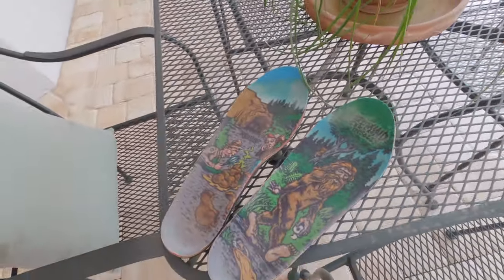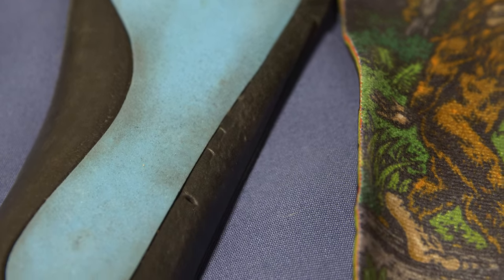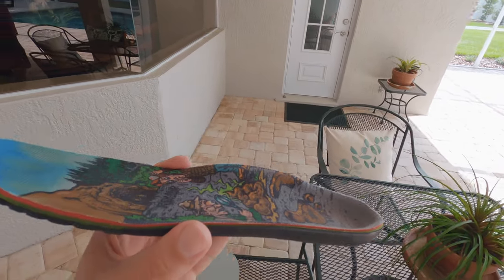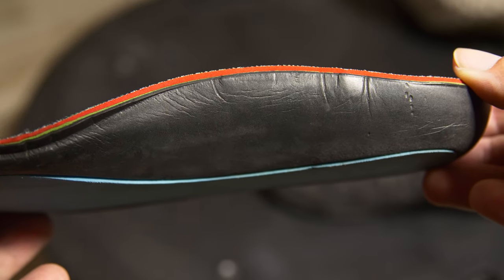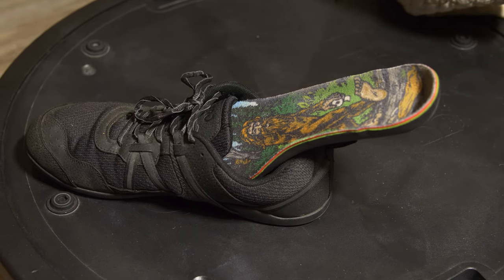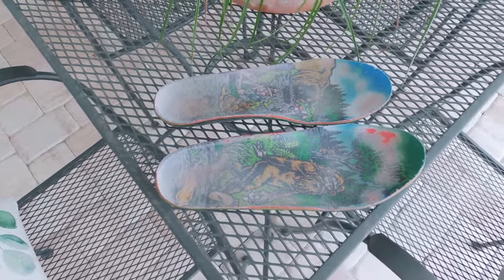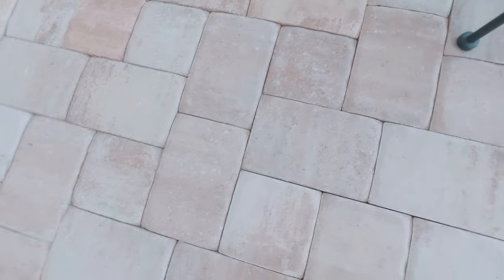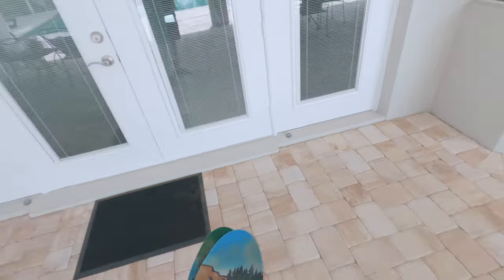Remind Medic Insoles: Great multi-use insoles!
They might have been designed with skateboarding in mind, but these are great for everyday use as well. In the video I'll break down what sets these apart from the usual options.